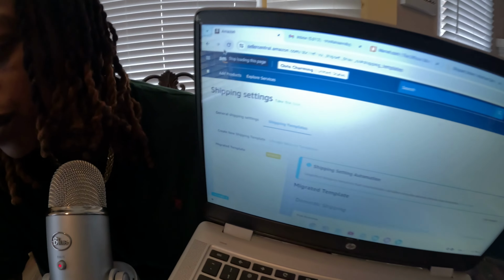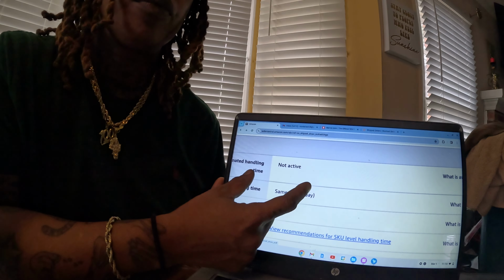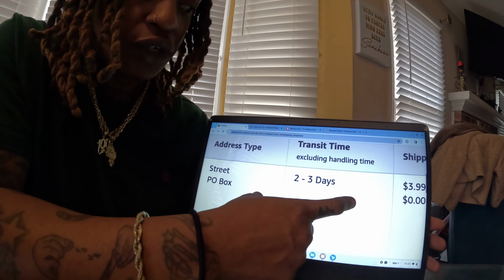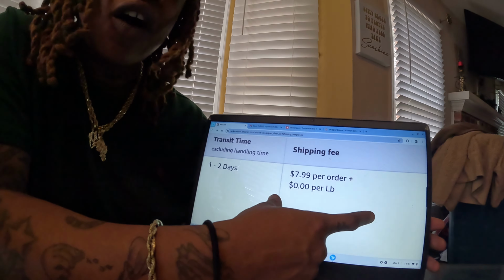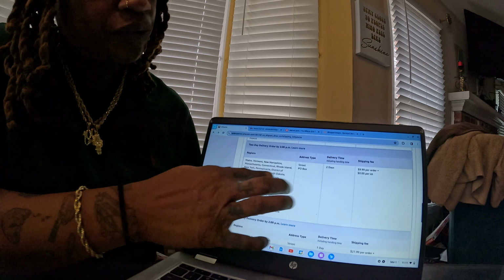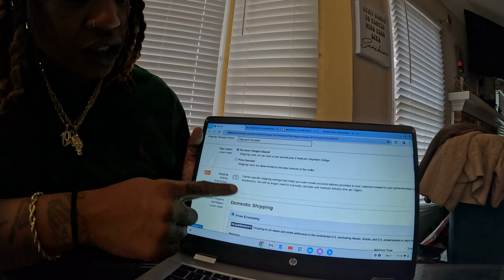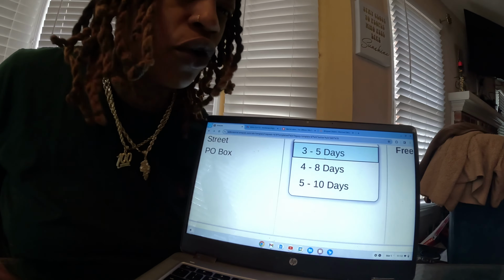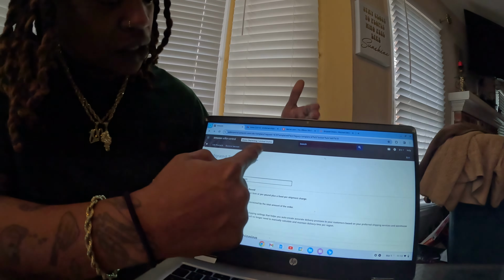My GoPro Video